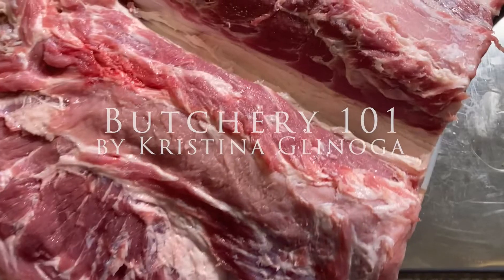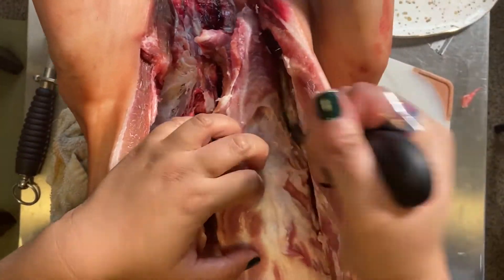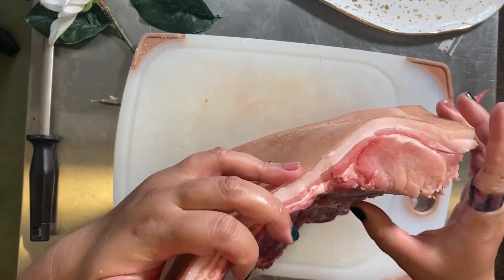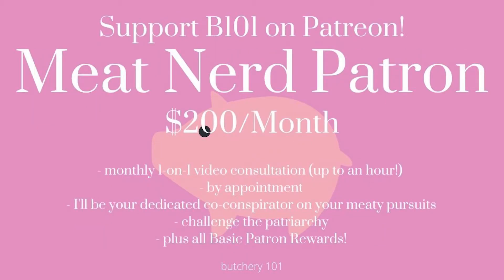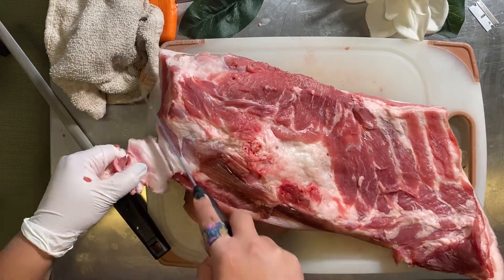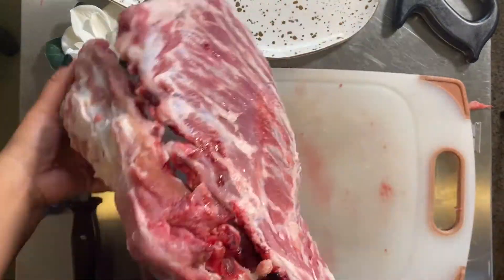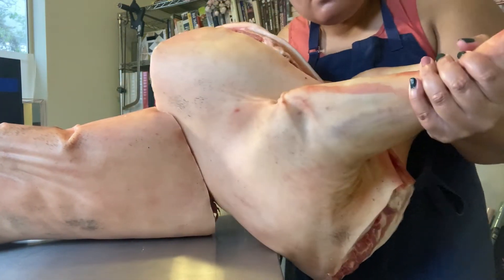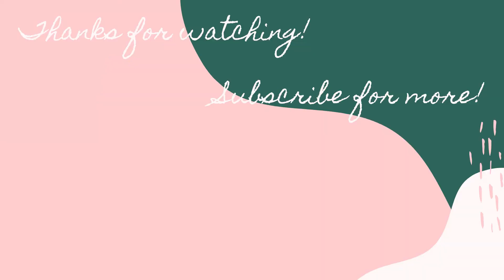pork shoulder butchery and cooking at home!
Keep in touch with Butchery 101!